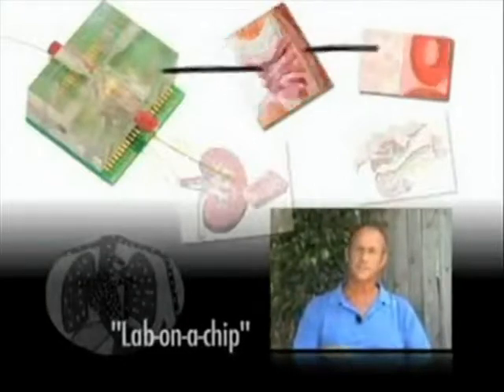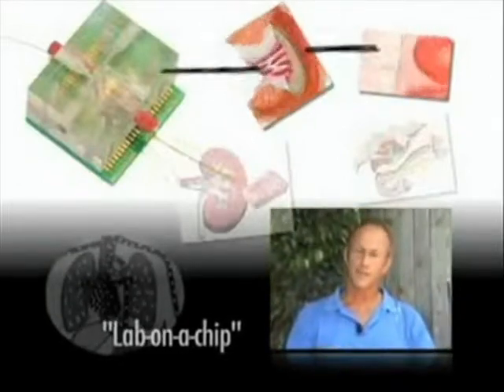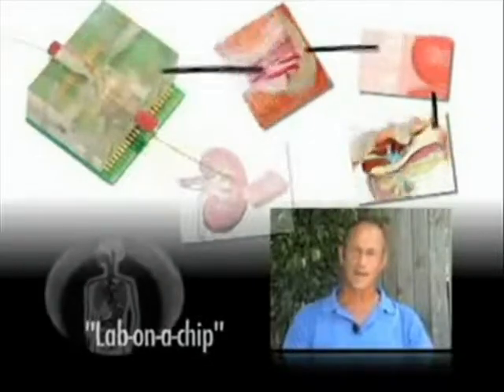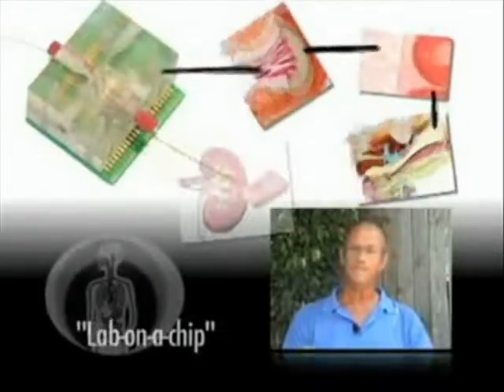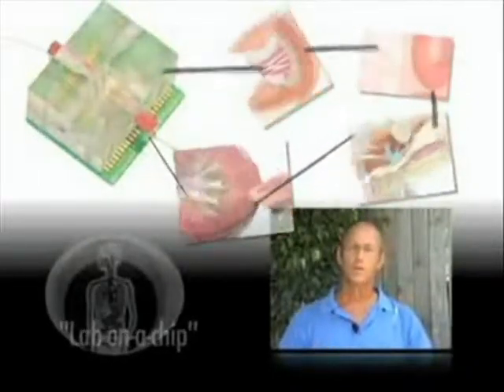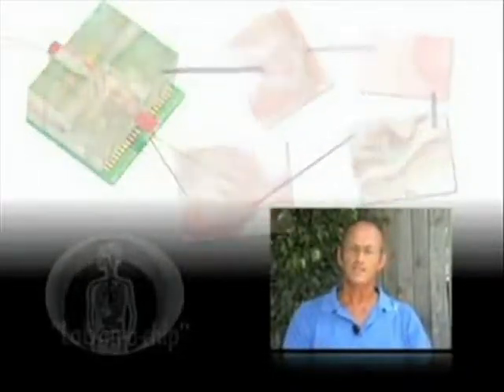Good Science vs Bad Science Short Version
The choice is between "incomplete data that is relevant" or "complete animal data that is irrelevant" to the species in question (human).  For a more detailed argument, please go to the longer version of this video at: